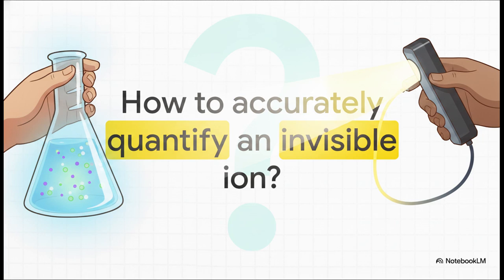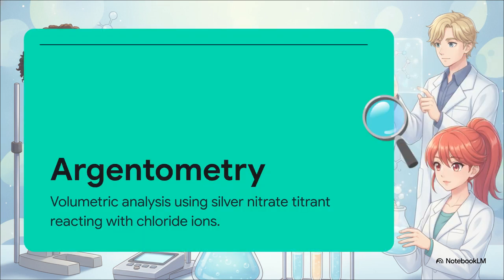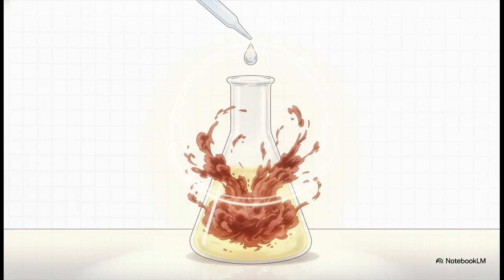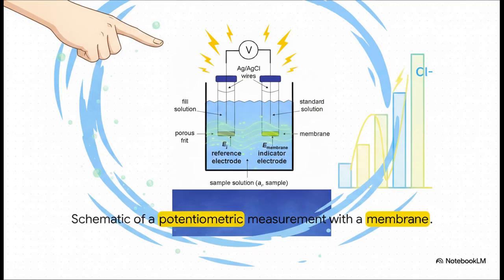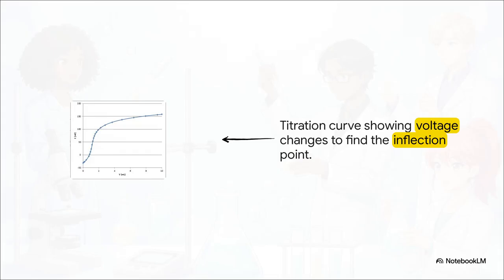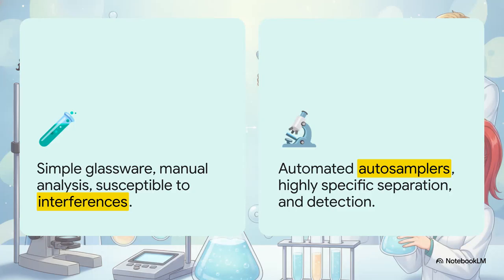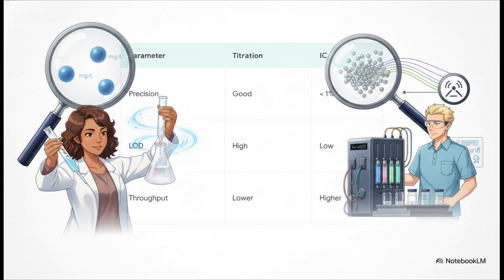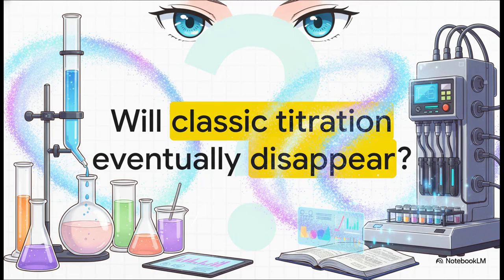Determination of Chloride in Water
In this analytical chemistry experiment, we demonstrate the determination of chloride ions (Cl⁻) in a water sample using the Mohr’s argentometric titration method. The chloride present in the sample is precipitated as silver chloride (AgCl) by titration with a standard solution of silver nitrate (AgNO₃), using potassium chromate (K₂CrO₄) as the indicator.

The experiment covers the principle, chemical reactions, apparatus, reagents, procedure, endpoint detection, calculations, and result interpretation. Chloride analysis is an important water-quality test because chloride levels can provide information about salinity, contamination, industrial discharge, and the suitability of water for domestic and industrial applications.

Key Reaction:

Ag⁺ + Cl⁻ → AgCl↓

At the endpoint, excess silver ions react with chromate ions to form a reddish-brown precipitate of silver chromate:

2Ag⁺ + CrO₄²⁻ → Ag₂CrO₄↓

This experiment is useful for students studying Analytical Chemistry, Environmental Chemistry, Water Chemistry, and Volumetric Analysis.